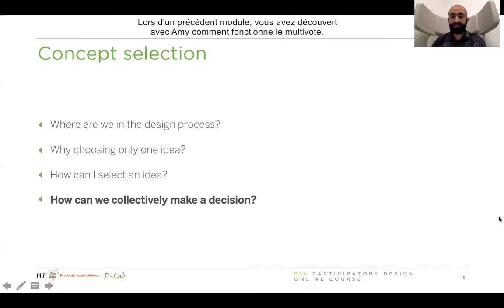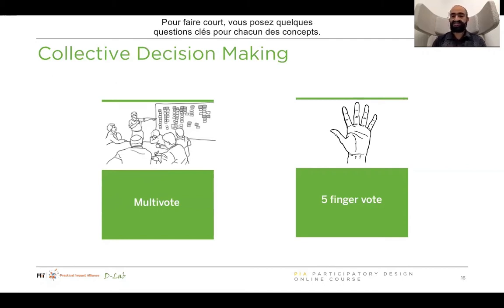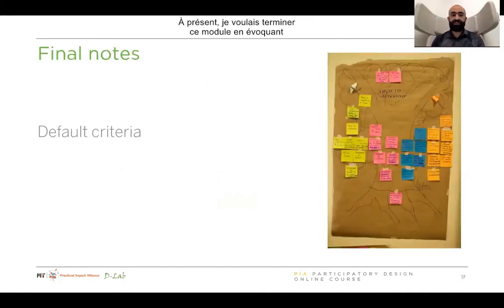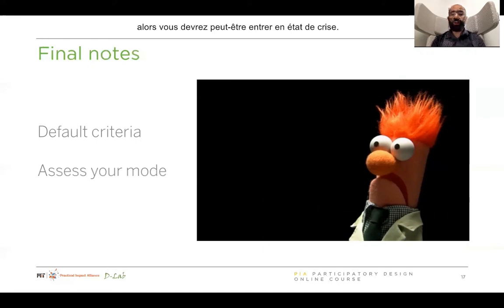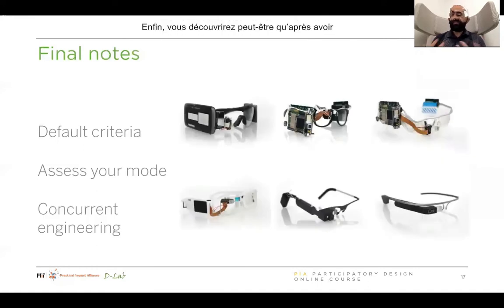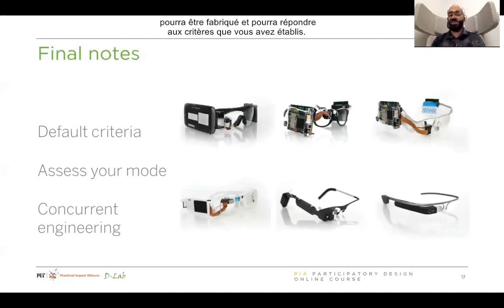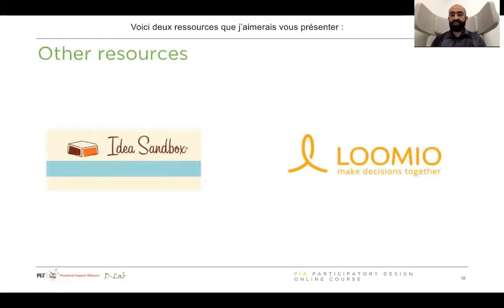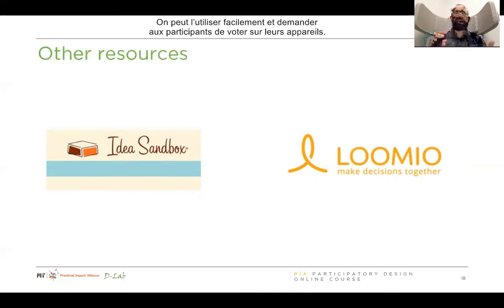28 Collective Decision Making Tools CUT